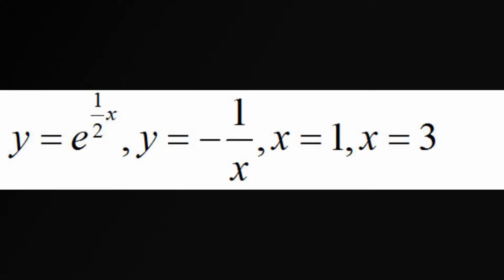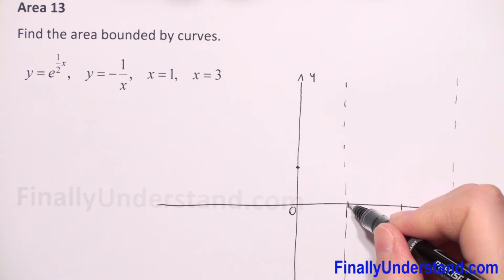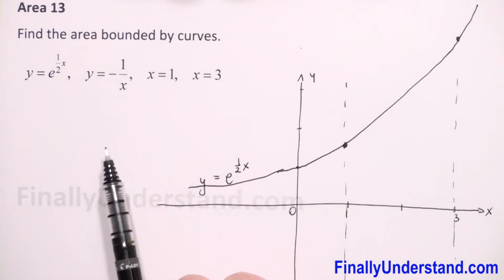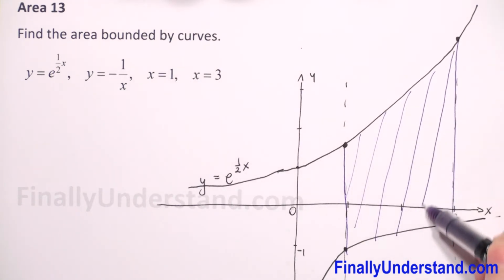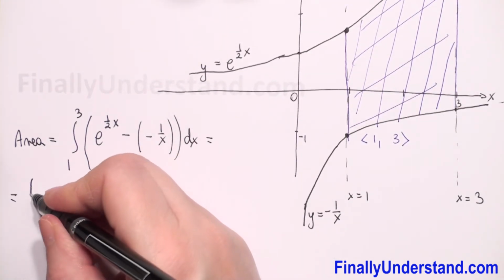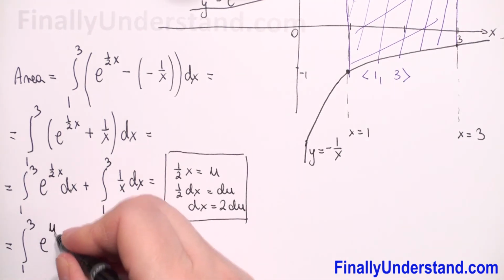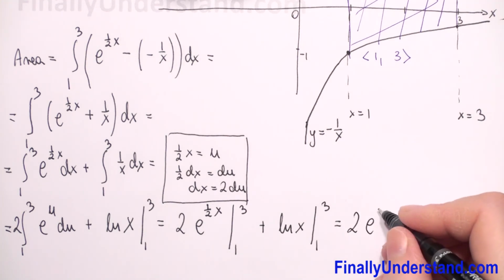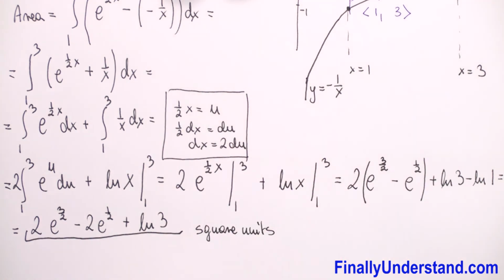Find the Area Bounded by Curves – Definite Integrals Step by Step 13